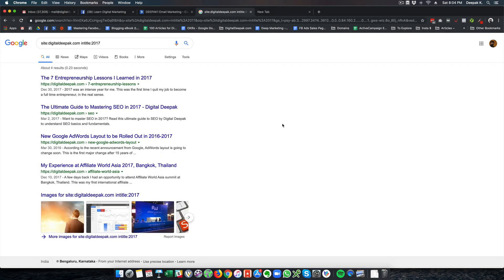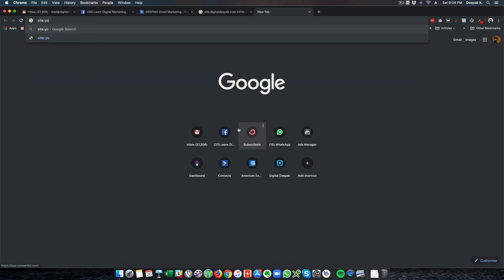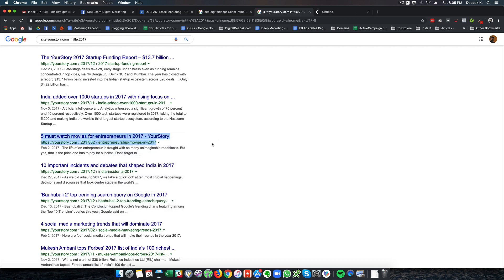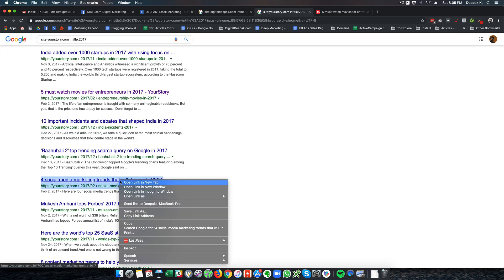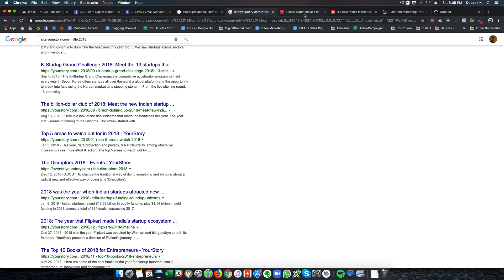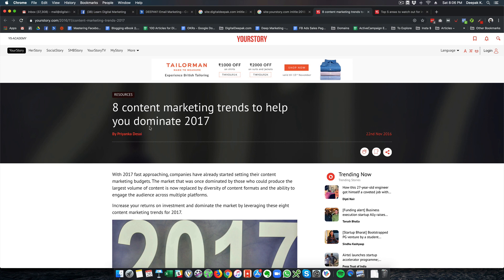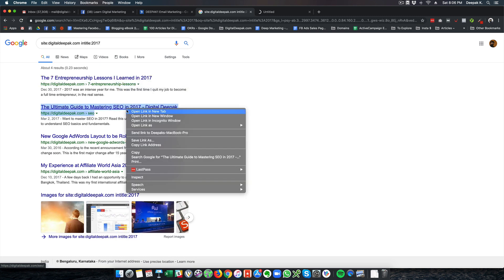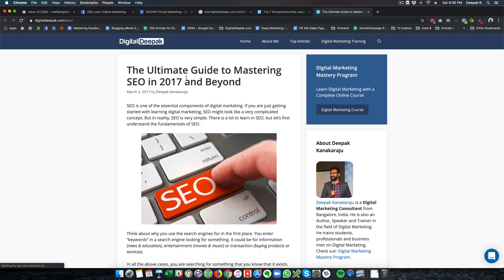SEO Tip: Find Pages on Any Website with Previous Year in The Title...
Here's an SEO Tip for You:

Enter this on Google "site:yourwebsite.com intitle:2018"

You will see a lot of web pages which are lists posts for 2018. Go ahead and edit the article and change the title (and SEO Title tag to 2020) and make sure you update the publication date as well. This page will start getting traffic in 2020 :)